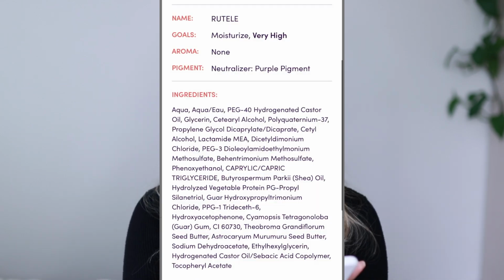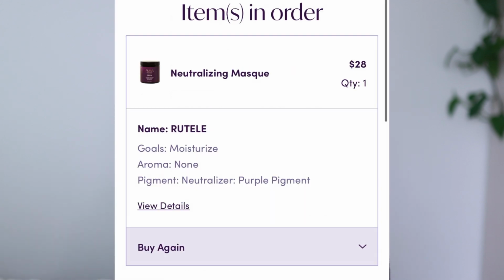How to Fix BRASSY/YELLOW Hair Fast! | Rutele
If you have blonde hair you know how hard it is to keep it nice and bright! It usually turns brassy in yellow within weeks of getting it done but I finally have found the perfect solution! In just ten minutes you can transform even the worst brassy shades into a cool and bright blonde.

(If you want just the mask you can take off the shampoo and conditioner at the end before checking out)
CODE: RUTAB

DISCOUNTS↡
🌿ESALON CUSTOM HAIR DYE (my color is Mahogany Red)
Try eSalon for JUST $10!
🌿AURA PERSONALIZED HAIR CARE
CODE: RUTAB

XOXO, Rutele.